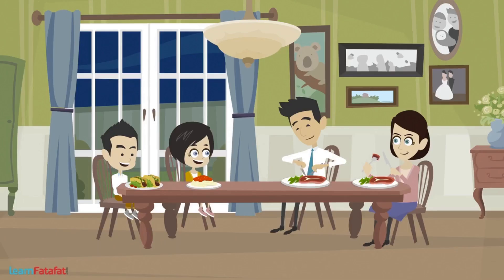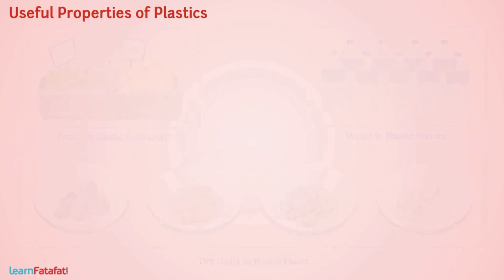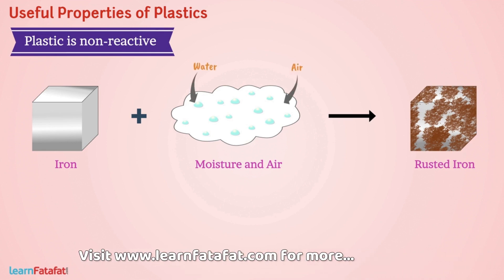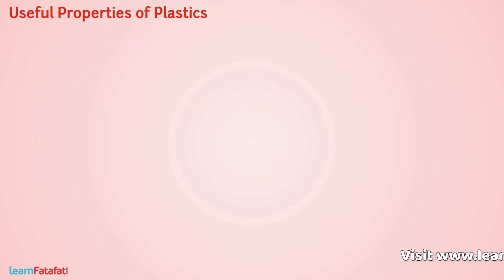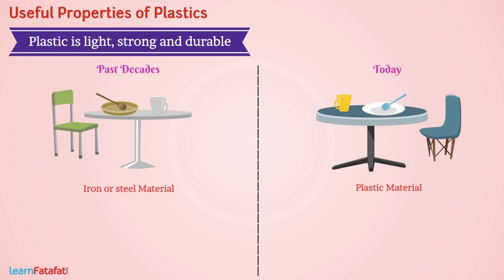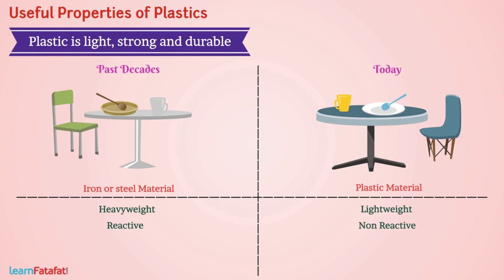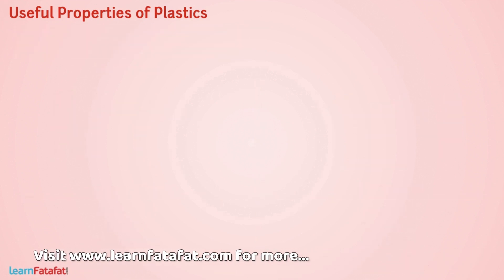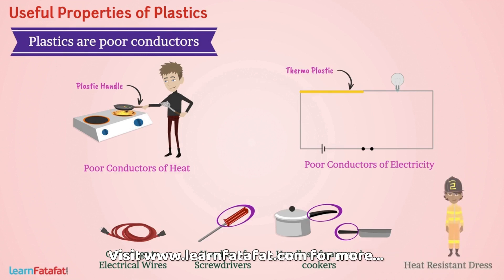Class 8 Science Chapter 3 Synthetic Fibres and Plastics - Properties of Plastics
Plastic is non-reactive.
This is the reason why these are used to store various kinds of material, including many chemicals.
Next property that we are going to talk about is “Plastic is light, strong and durable”
Plastic is far much lighter than metals. These can be molded to different forms.
Plastics are poor conductors.
As plastics are poor conductors of heat and electricity these are used as coverings to electrical wires, handles of screwdrivers, handles of pans and cookers. It is also used for heat resistant dresses

Copyright@learnfatafat